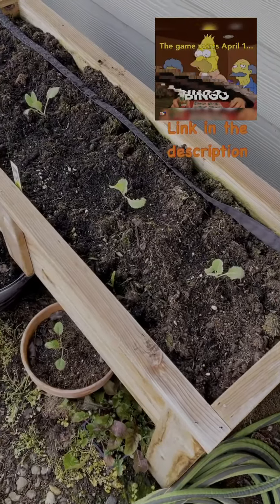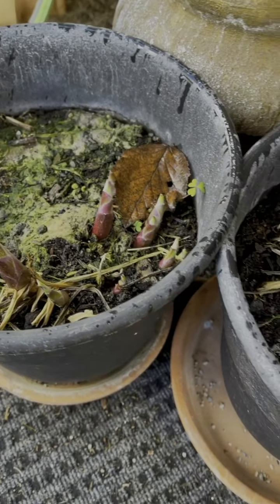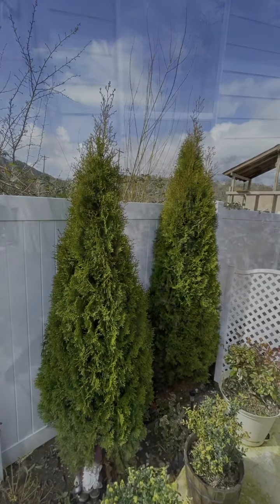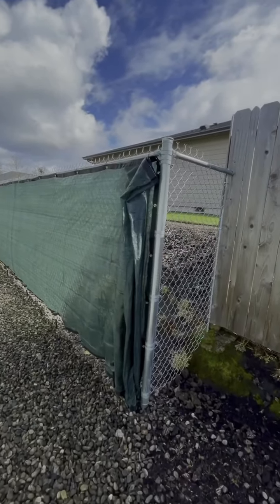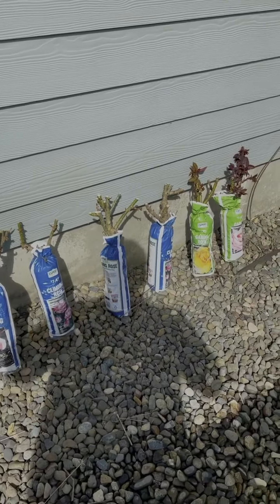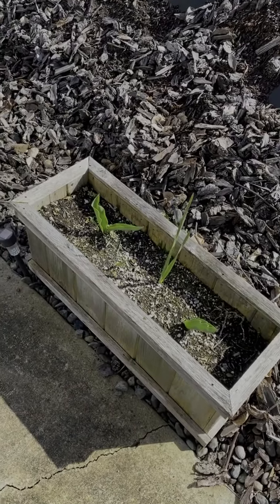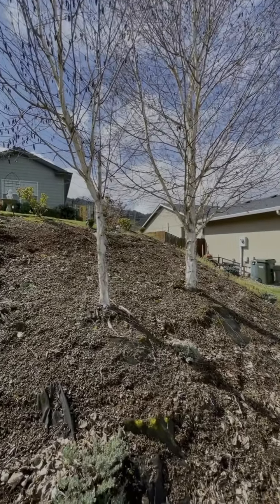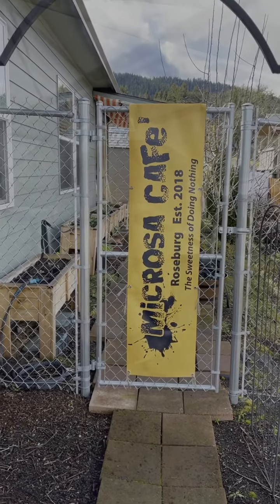Rose’s Cafe: Early Spring Assessment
Links to all the ads and more are Please check out BINGO PARTY and SIOMAI KING!

An early spring tour of our backyard, “Rose’s Cafe”!  We are hoping for some fun times this summer!